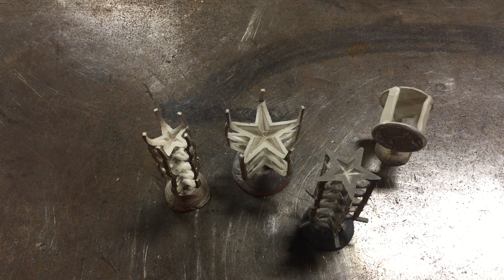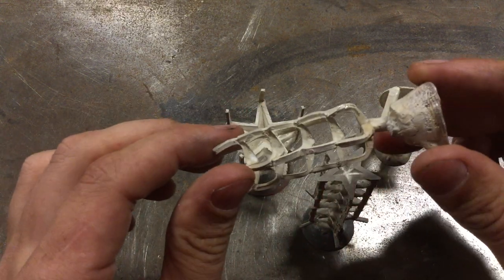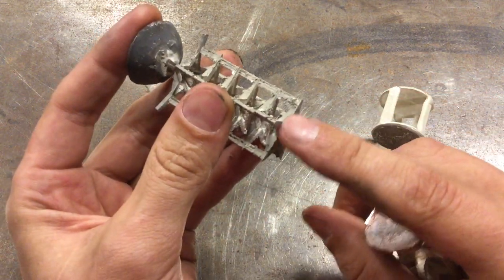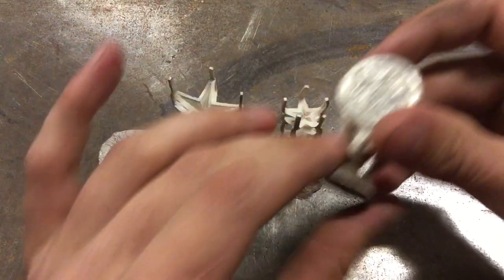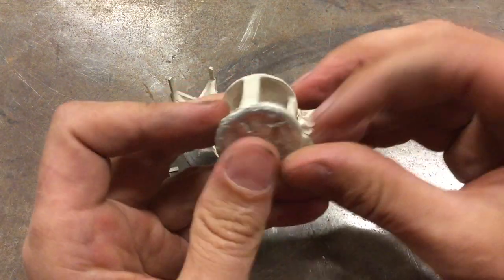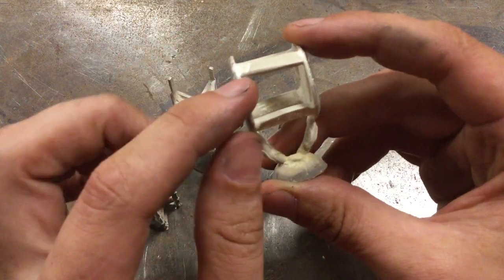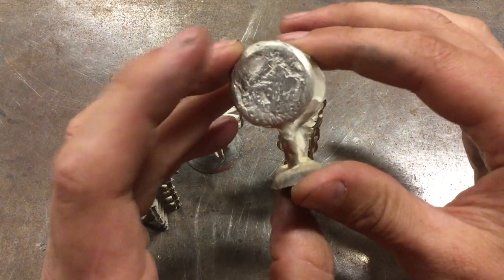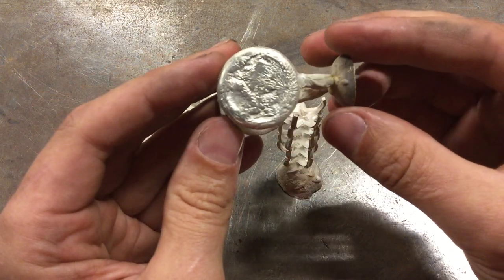3D Printed Star Part: casting dynamics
Discussion about the final cast parts of the star stacks, and the flow dynamics of each sprue tree.